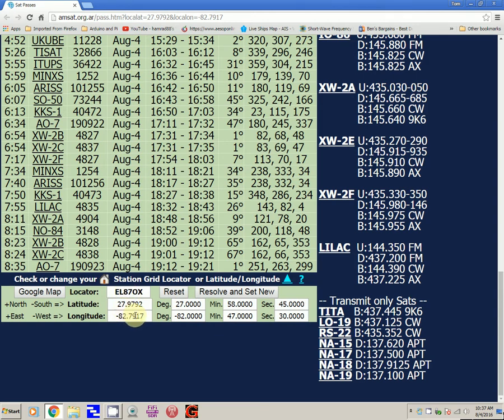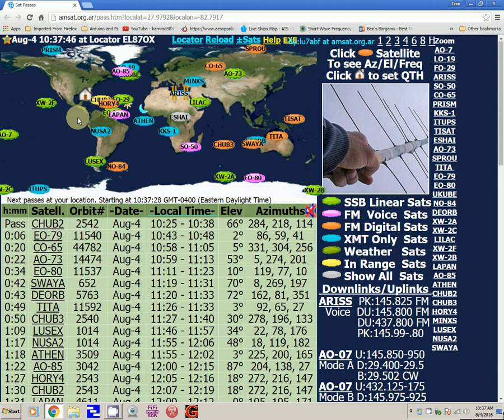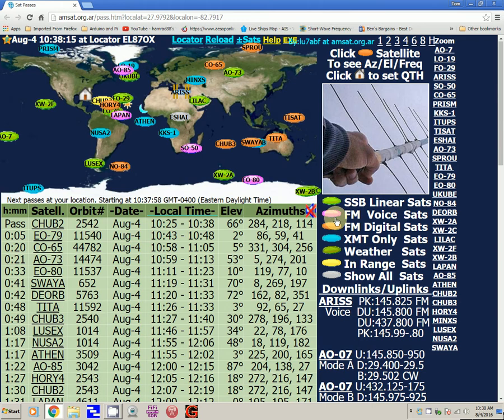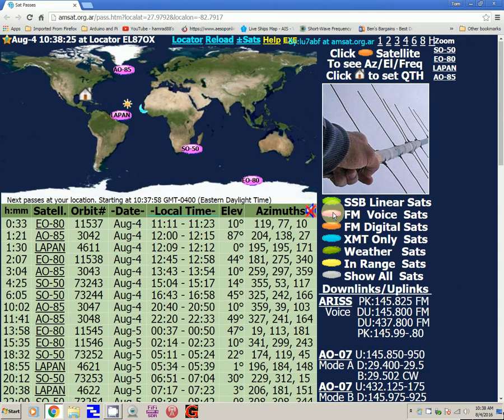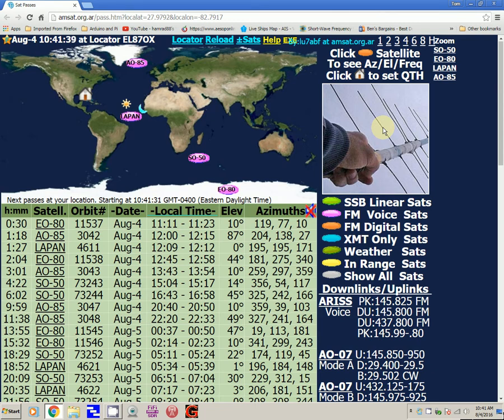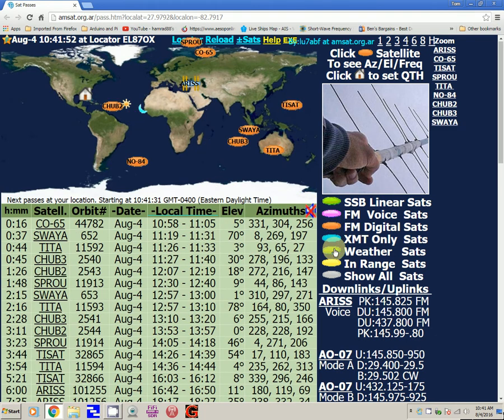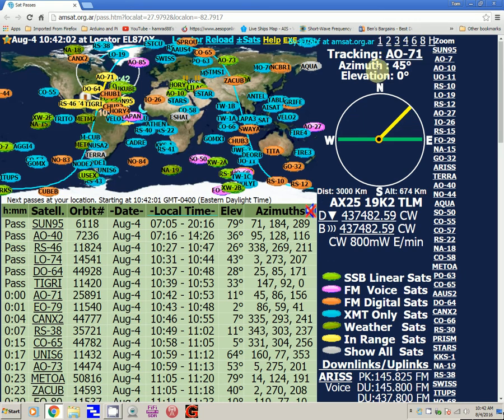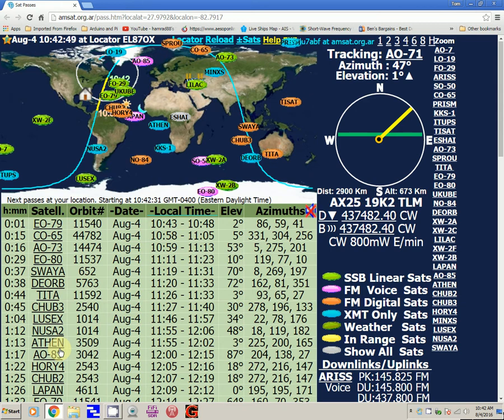TRRS #0942 - No Shortwave? Try Satellites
Shortwave reception here has been bad for the past few days so I thought I would listen for some amateur radio satellite communications.  Here is a website that will tell you where those satellites are located.